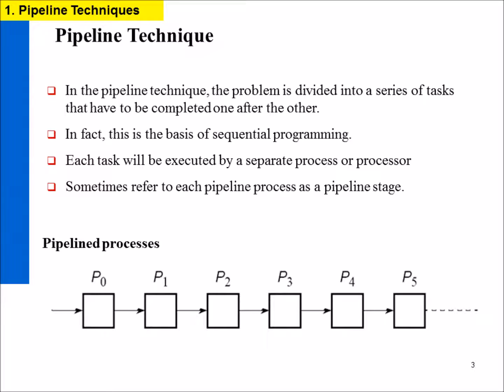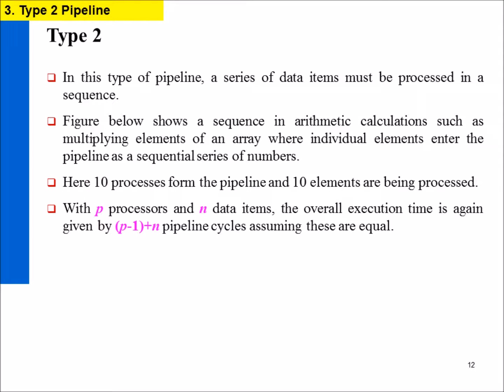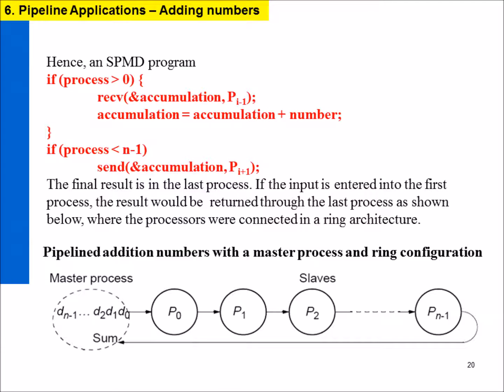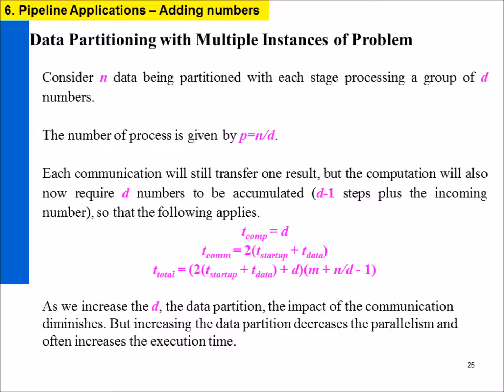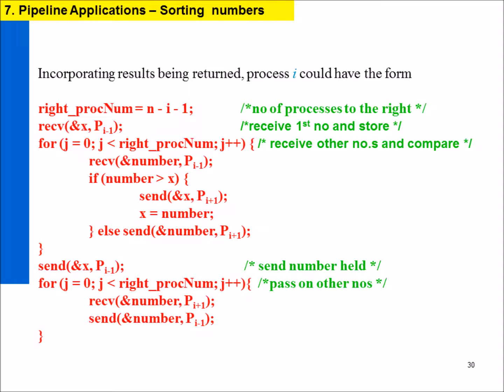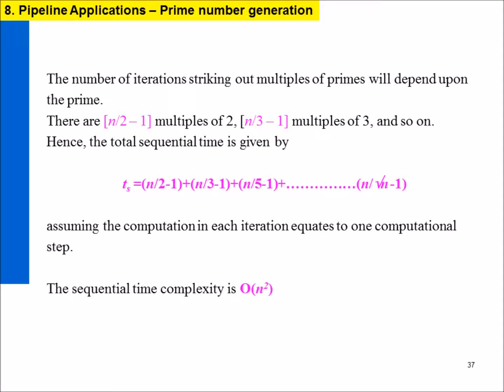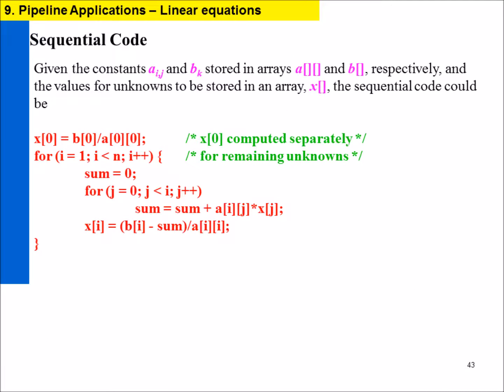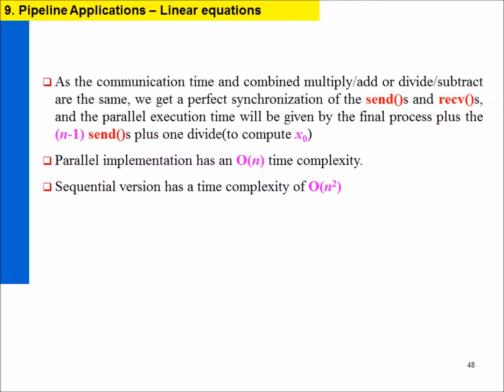Lecture 5 Pipeline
THP7021 Lecture on Pipeline Computation
Adapted from Parallel Programing Techniques and Applications Using Networked Workstations and Parallel Computers, Second Edition, by Barry Wilkinson and Michael Allen